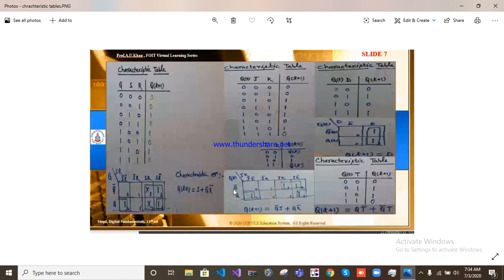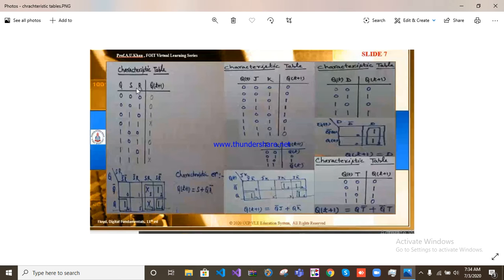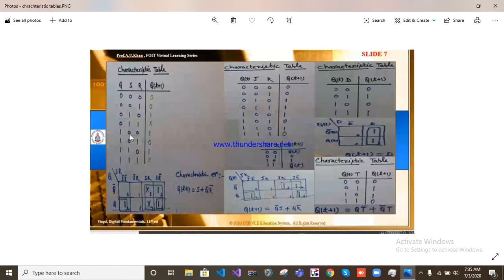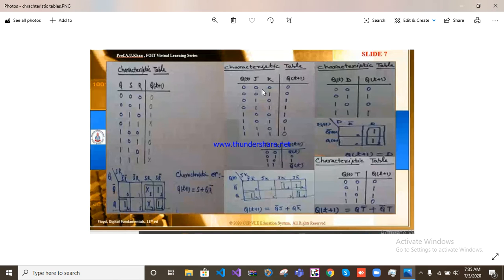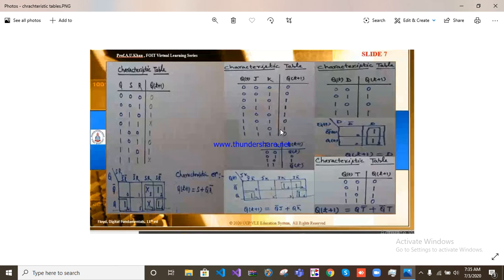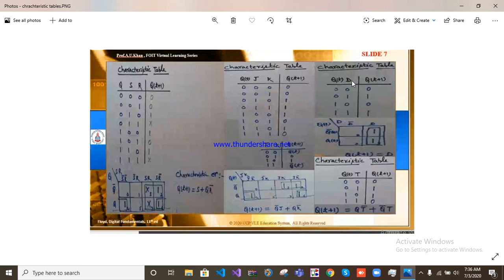Presentation of SR JK D flip flop characteristic table